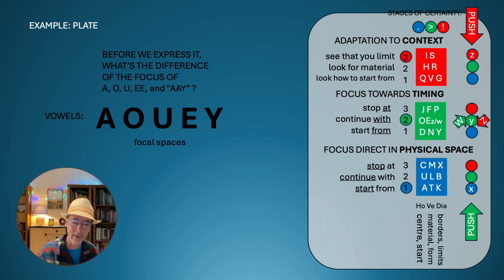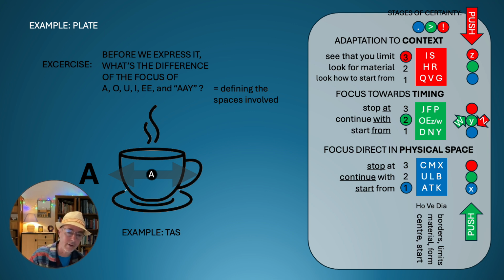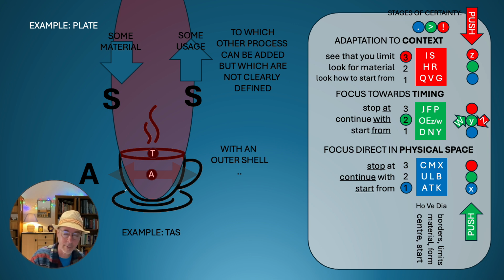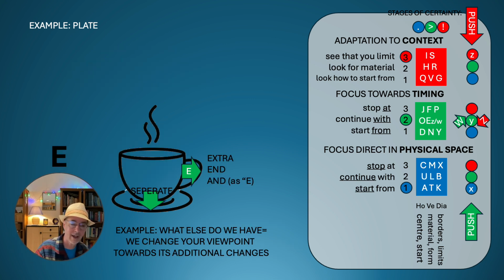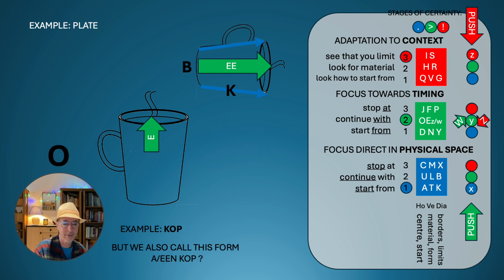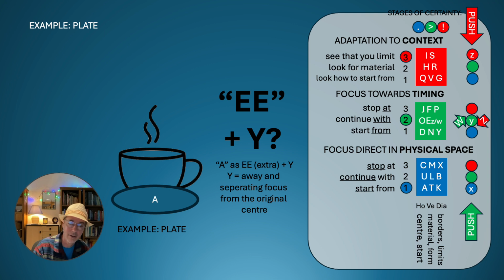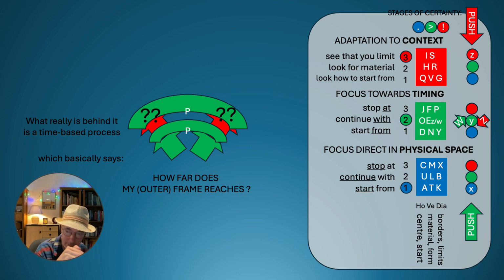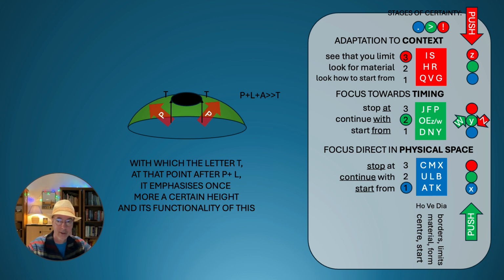Different synonyms of CUP to recognize its vowels and PLATE as sound-in-form.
The explanation of how PLATE is expressed as a formation tendency that can also be recognized in its letters. As an introduction I showed different Dutch and English variations of CUP in which you can recognise the differences of a focus upon a word with O, E, A or U. I also explain the Dutch words TAS, KOP, BEKER (variations of cup) and the word EAR.